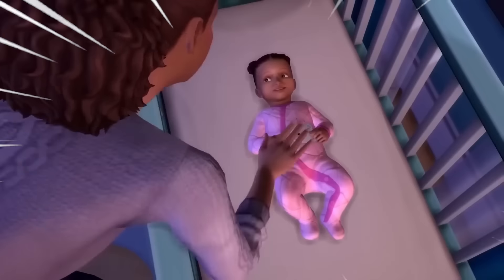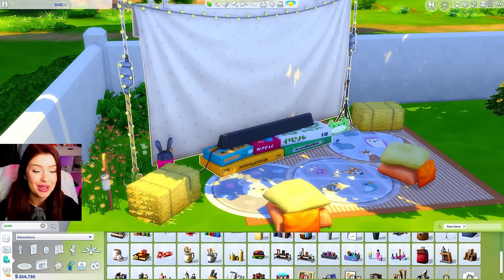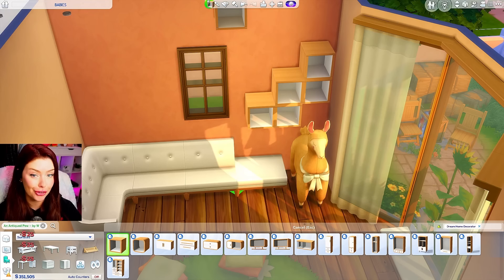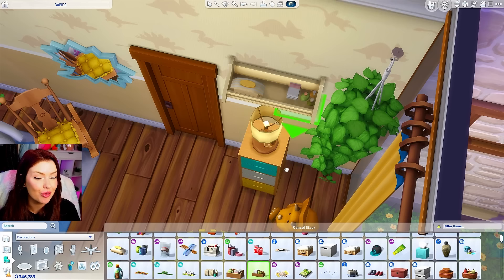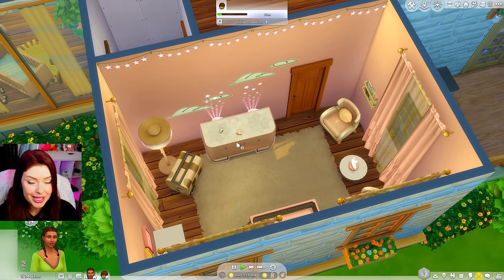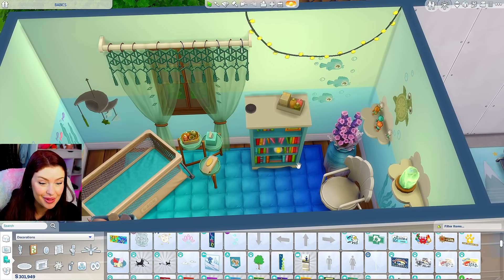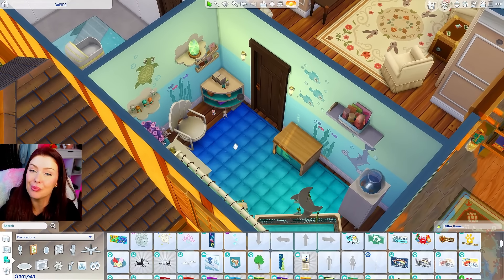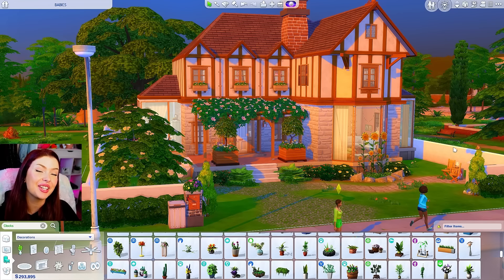I Built a Family Home for EVERY New Baby Trait in The Sims 4 // Sims 4 Infants Update Build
The new sims 4 infants update is HERE!! So in this build challenge, let's build a sims 4 family home with enough rooms to represent the new sims 4 infant traits! OPEN FOR LINKS!

00:00-00:36 Intro
00:37-04:10 Exterior & Floorplan
04:11-07:05 Cautious
07:06-09:47 Sunny
09:48-12:07 Sensitive
12:08-15:00 Main Areas
15:01-16:38 Intense
16:39-18:28 Calm
18:29-20:09 Wiggly
20:10-21:43 Parent Bedroom